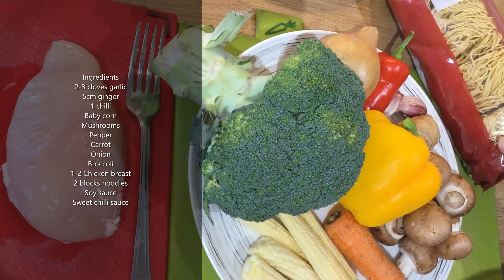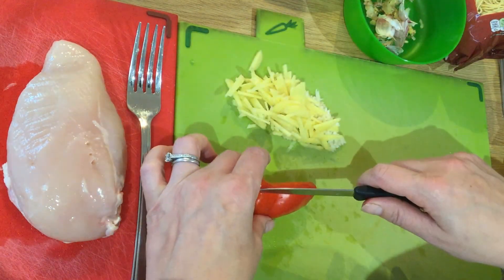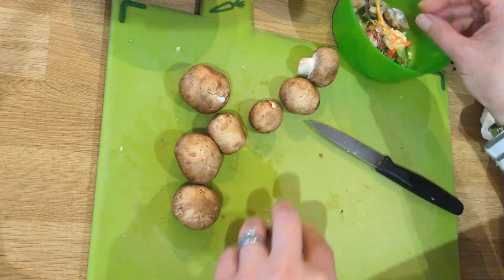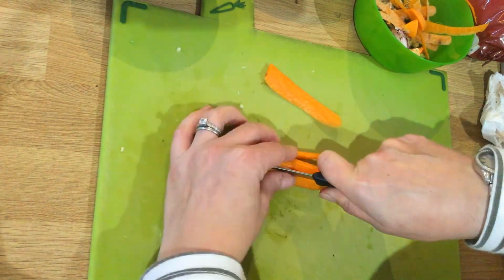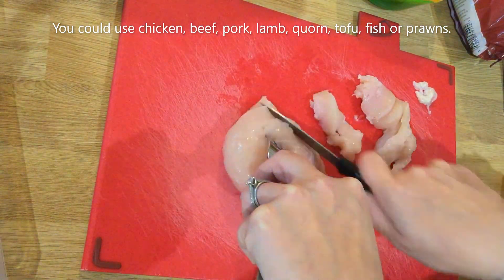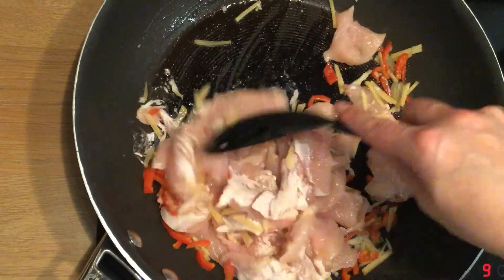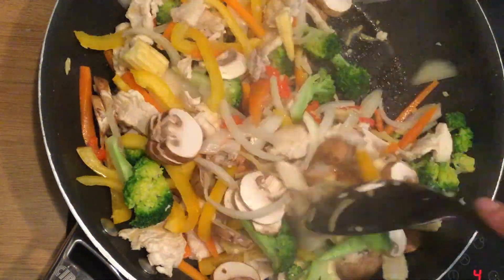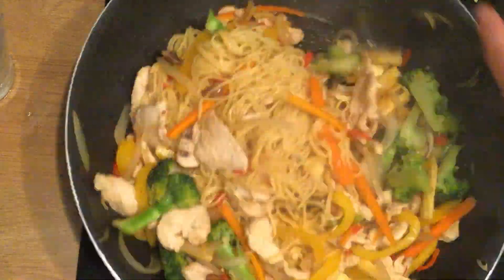Chicken Stir fry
This is an instructional step-by-step video aimed at secondary food classrooms or beginner cooks.